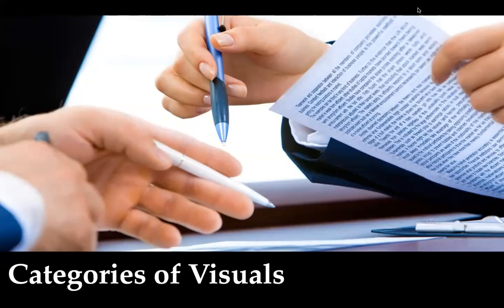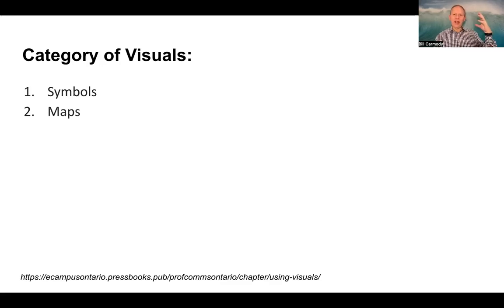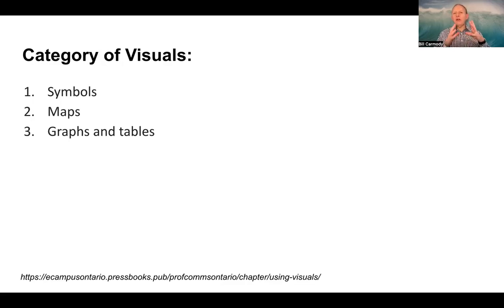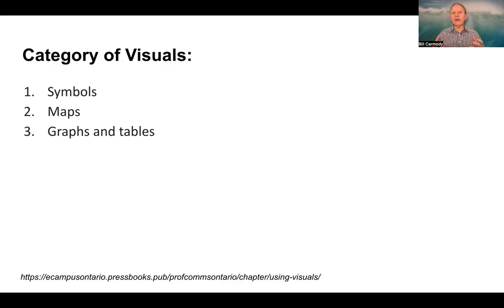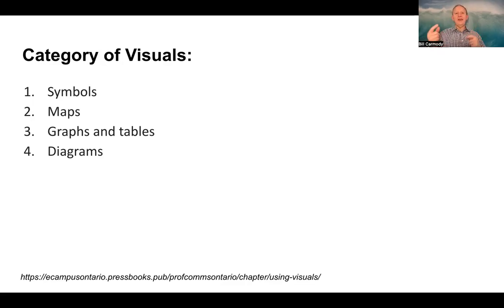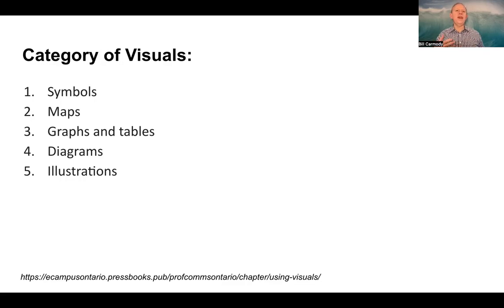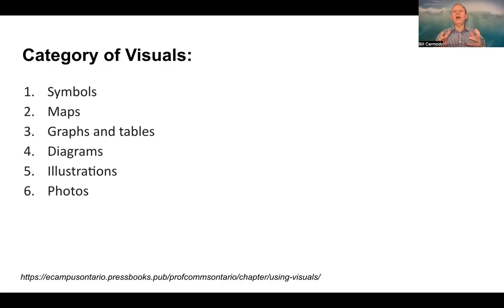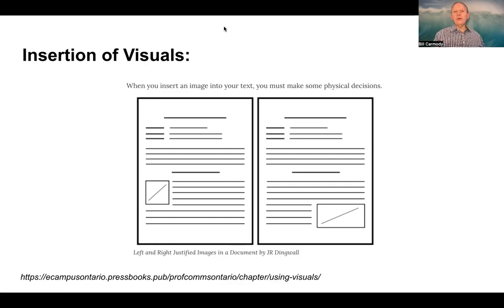Categories of Visuals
What are all the different categories of visuals? In this video I go over:

Symbols
Maps
Graphs and tables
Diagrams
Illustrations
Photos

And how they enhance your business writing.